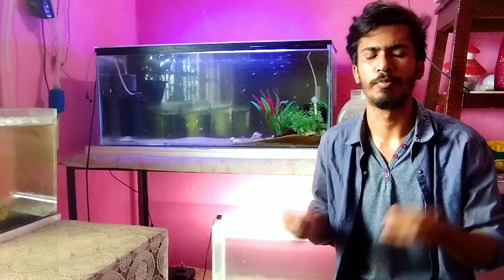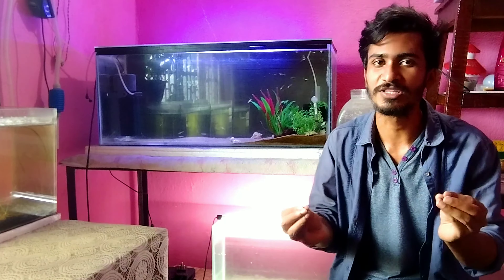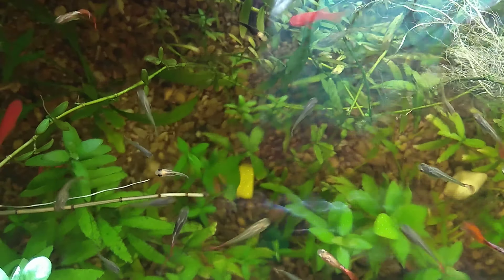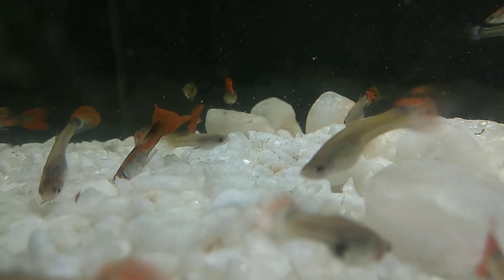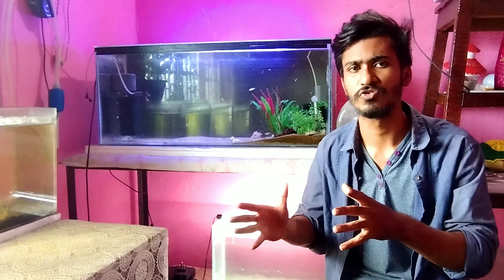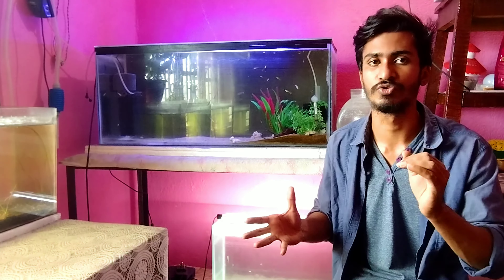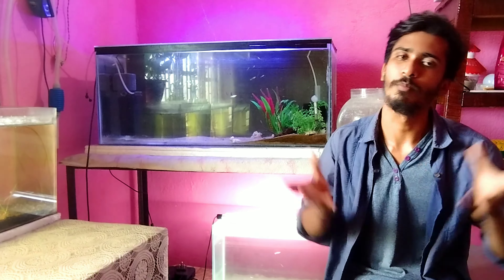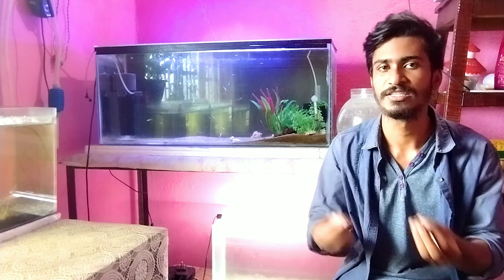Easy way to know Guppy fish will give birth 😱| Guppy fish bacha dene wali hai kese pata kare🤔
Guppy fishes one of the most selling fish in the world. this fish has a very unique quality of directly giving birth to fries. so if you are new in this hobby and want to breed fishes guppy fishes is one of the best option for you. ☺️☺️☺️

it can breed very rapidly and can give up to 40 to 50 babies after successful breeding... but this fish has a very bad behaviour... the mother Guppy fish can eat their own babies... if you want to know why Guppy fish eat their own babies and how you can save Guppy fish babies to be eaten up.

A guppy Fish shows alot of signs before giving birth. But sometimes we don't understand their signs. and later all our fries get eaten up by other big fish.

There are many ways to know when will our guppy Fish give birth. please watch this video very carefully because I have discussed everything in details in this video...

I am sure after watching this video you will also become expert in this topic of knowing guppy Fish before giving birth.

There are some important videos for you please do watch it.

New born Fish baby ko kya feed me de? बेबी फिश को क्या फील्ड में दें?

Best Food For Baby Fish | How To Feed Food To New Born Molly or Guppy Fry |

How to takecare fish fries in summer | Garmi me Molly & Guppy Fish Babies ka takecare kese kare |

Baby Molly & Guppy fish baby takecare in summer | Why my molly & Guppy fish is dying suddenly? 😥

How to properly takecare of molly fish babies in hindi | Molly fish ka bacha ka khayal kese rakhe |

How to successfully breed Guppy Fish easily at home for beginners |My story of breeding Guppy fish